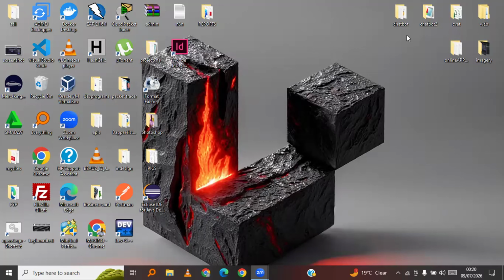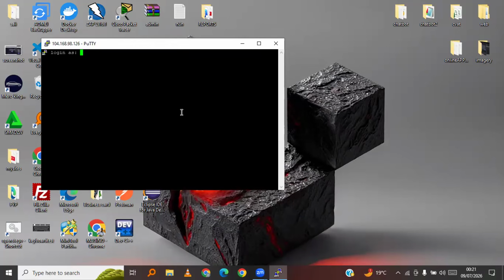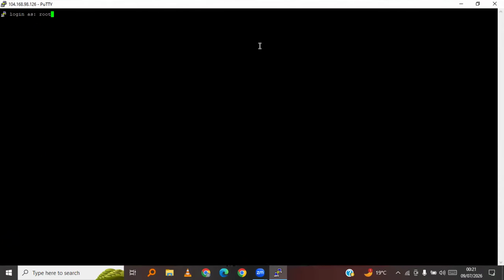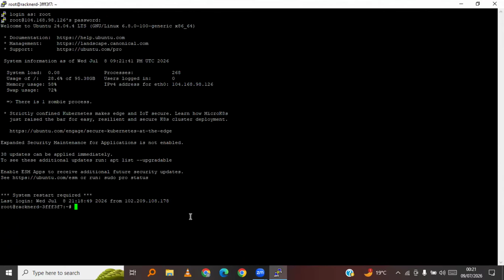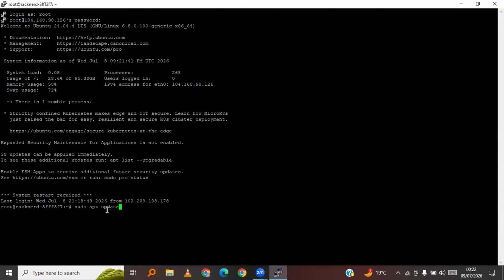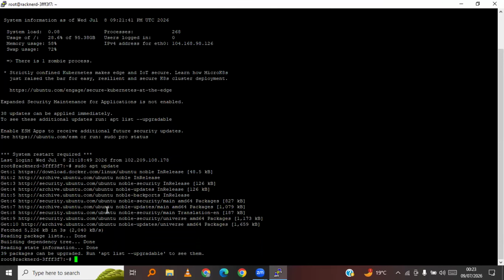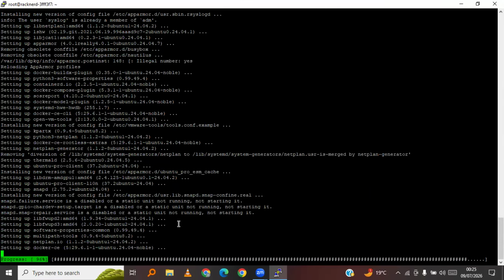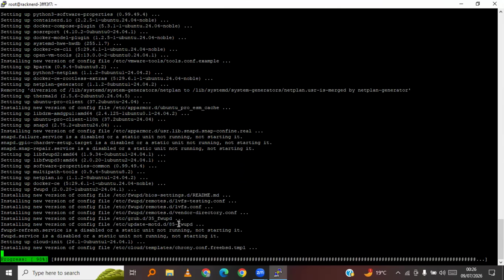VPS updateHow to Update Your Ubuntu VPS Safely (Step-by-Step Guide 2026) | apt update & apt upgrade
In this tutorial, you'll learn how to safely update your Ubuntu VPS server using the terminal. Whether your VPS is hosted on Racknerd, DigitalOcean, Contabo, Hetzner, Vultr, Linode, OVHcloud, or any other provider, these commands work the same for Ubuntu servers.

We'll cover:

✅ Connecting to your VPS using SSH
✅ Updating the package list (apt update)
✅ Upgrading installed packages (apt upgrade -y)
✅ Checking which packages are still upgradable (apt list --upgradable)
✅ Rebooting your VPS safely (optional)

Commands Used
ssh root@YOUR_SERVER_IP, or root

sudo apt list --upgradable

sudo reboot
# or
sudo shutdown -r now

Keeping your VPS updated improves security, stability, and performance by installing the latest security patches and software updates.